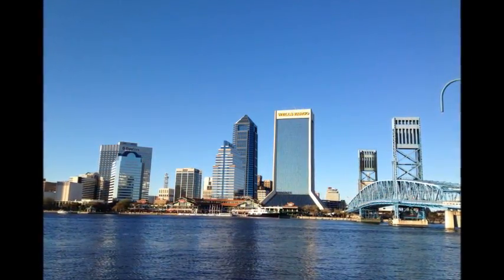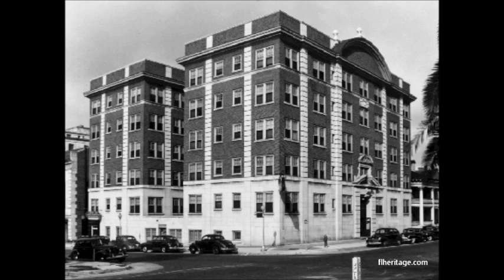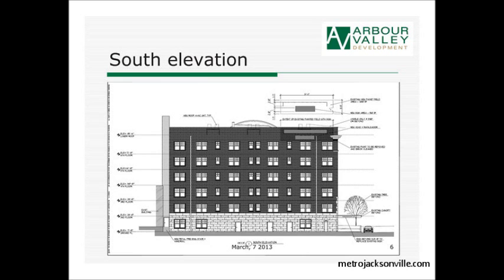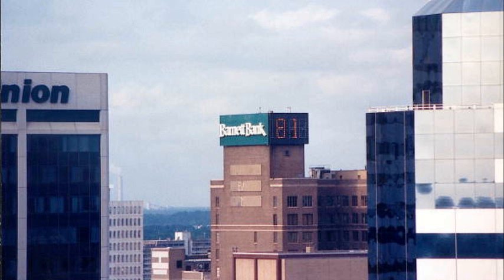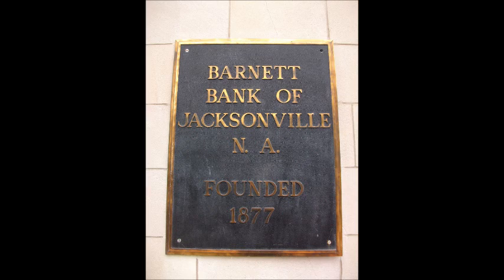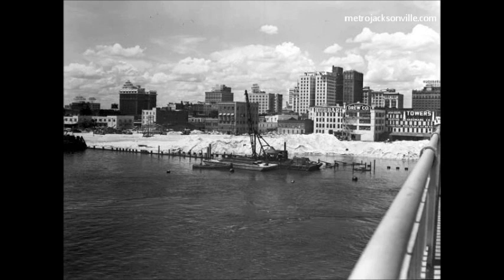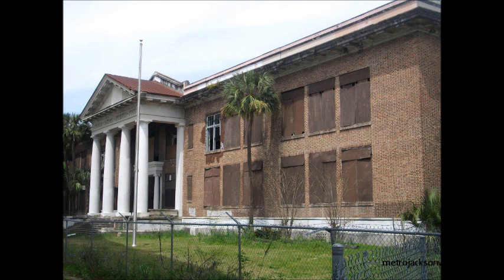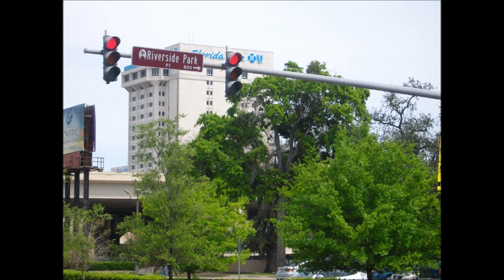The Hidden History of Jacksonville Florida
I created this video for a "history Of Florida" college class. I dropped out a year later.